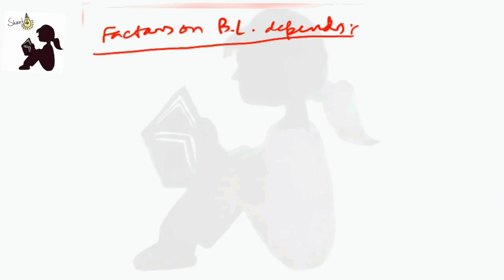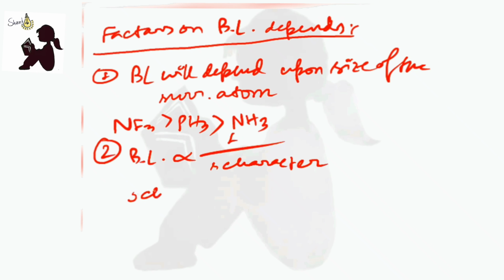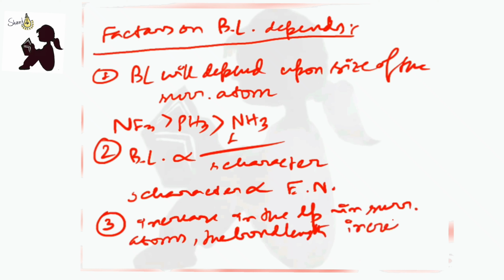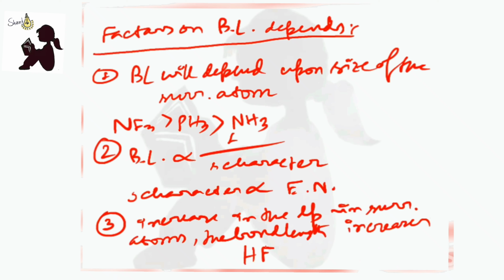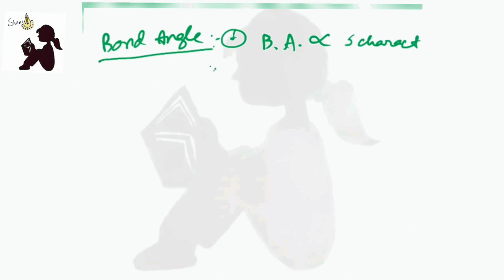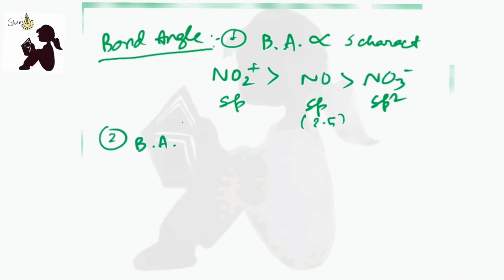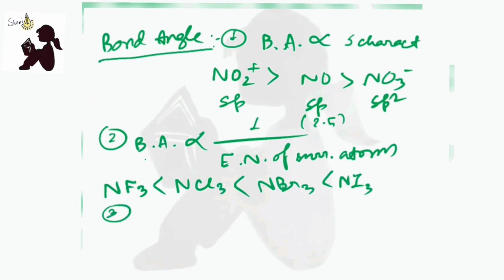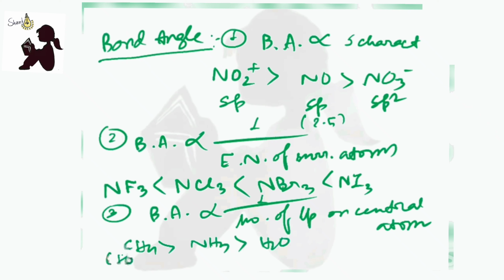learn all about Bond Length and Bond angle in just 3 minutes| Chemical Bonding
•Our Course will provide short animated videos, conceptual classes, highly effective notes, NCERT highlights, practice paper, Mock tests, shortcut tricks, doubt clearing sessions and many
 more...